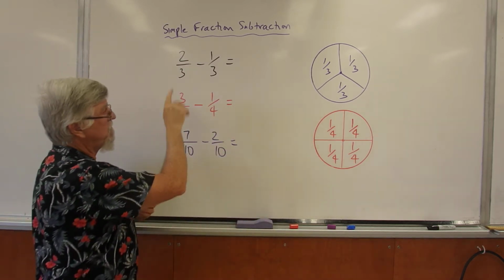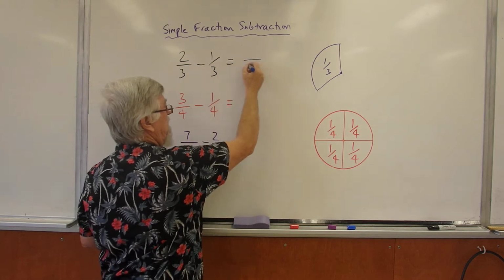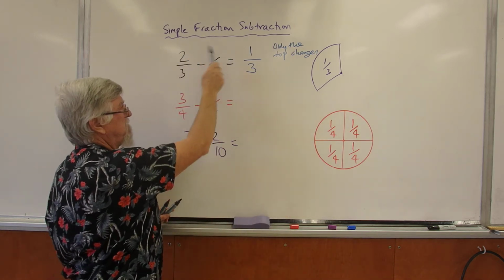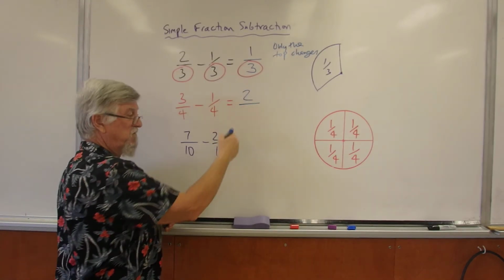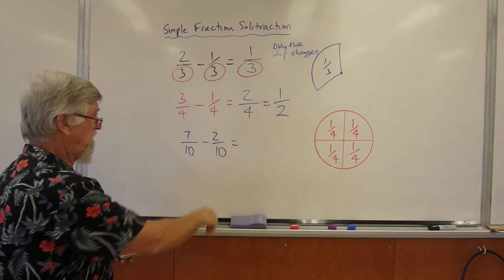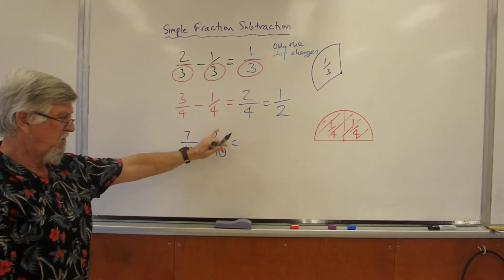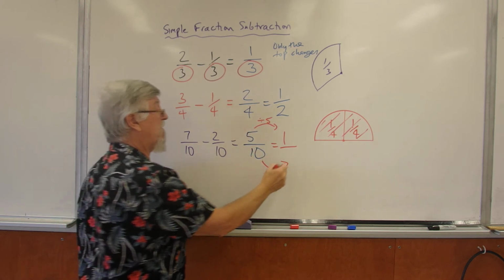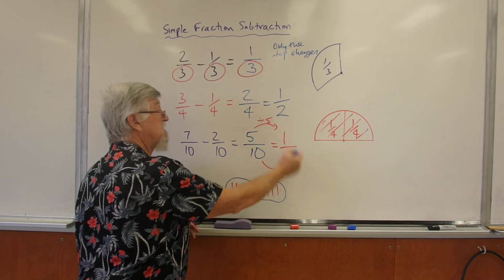Fractions 07 Addition and Subtraction 2 Simple Subtraction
Watch the Fraction Multiplication Videos before watching addition and subtraction. I have spent most of the last 40 years helping people with fractions, even with capable year 12 students. These are very short basic videos. I'd expect that many year 5 or 6 students will find them helpful. These are only about multiplication to start with but now onto addition.